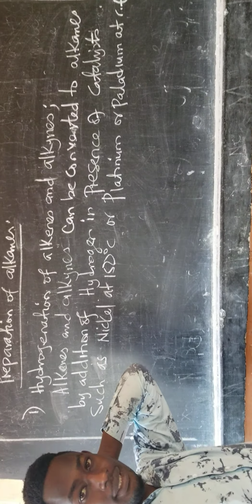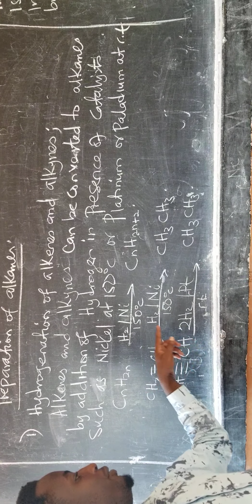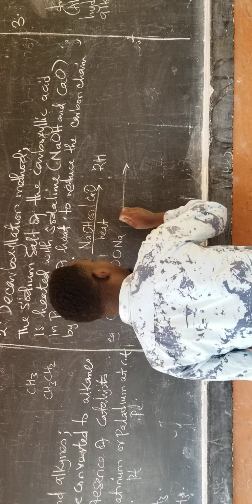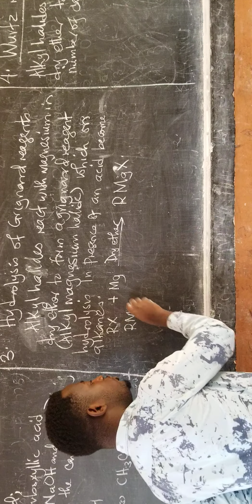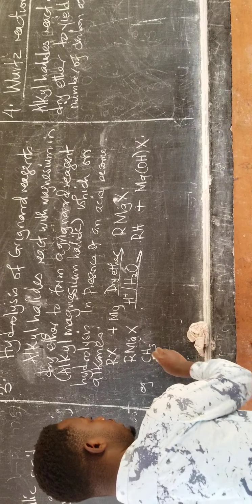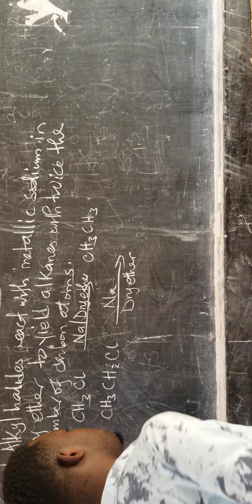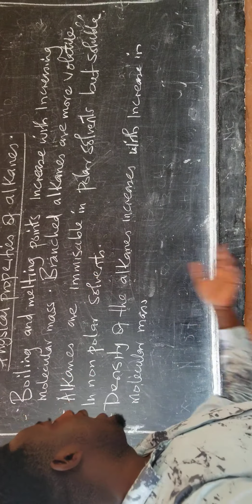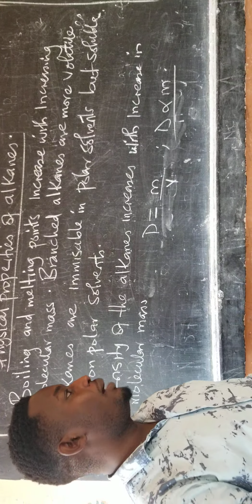Organic chemistry. Preperation of alkanes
Preperation of alkanes